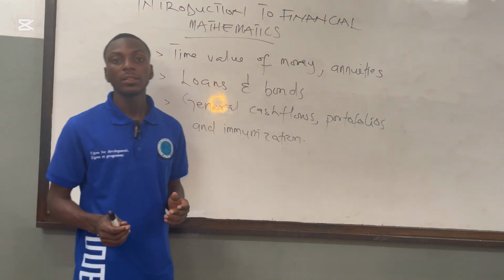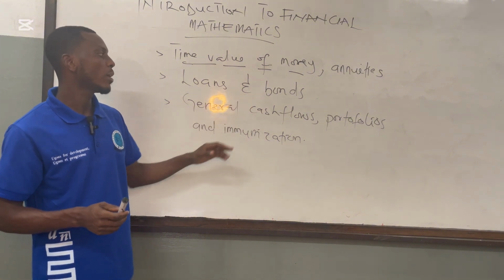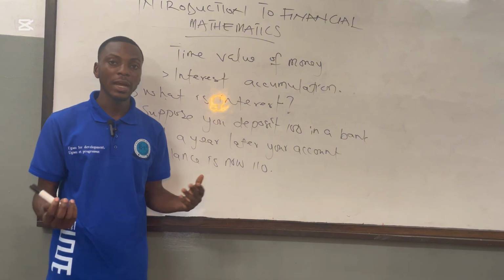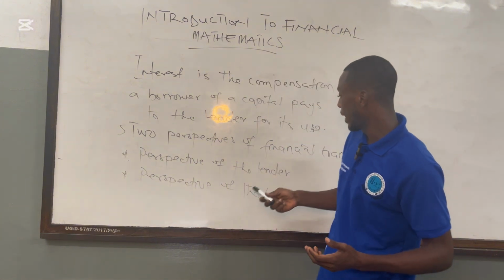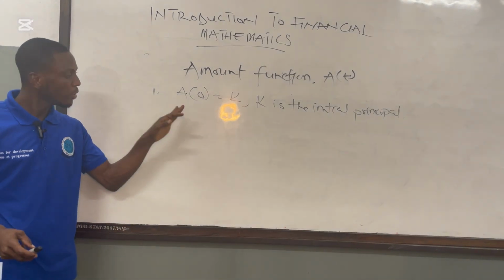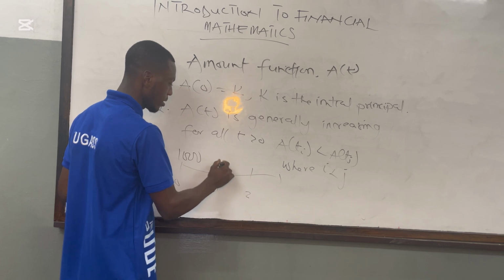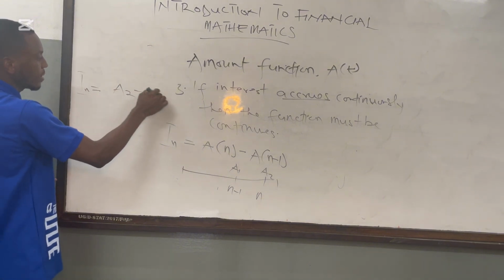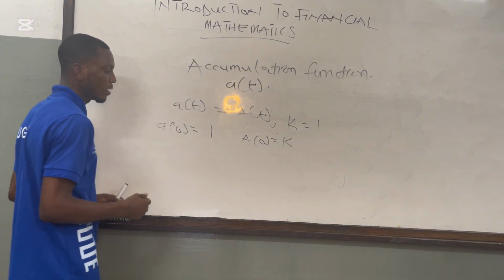Interest accumulation lesson part 1. (Exam fm syllabus explained )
In this video, we explained the actuarial exam Financial mathematics (FM) syllabus and coverage areas, and explained all you need to know understand about the interest accumulation lesson part 1. This lesson lays the foundation for all other FM topics. Please watch this video over again to understand the concept. In the next video we will solve more exams on the topics explained.